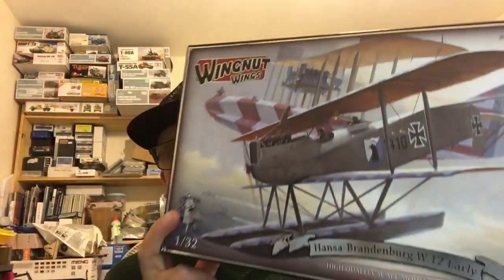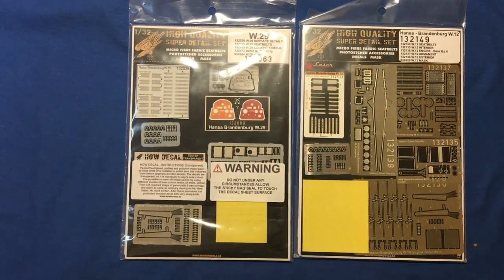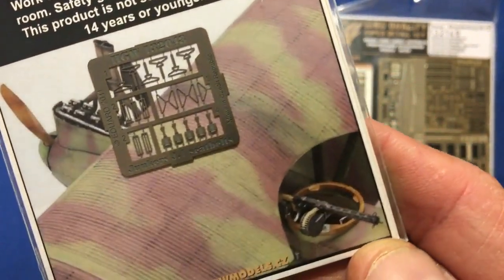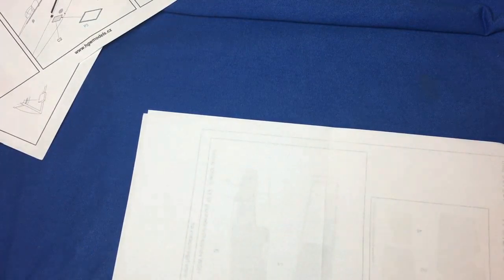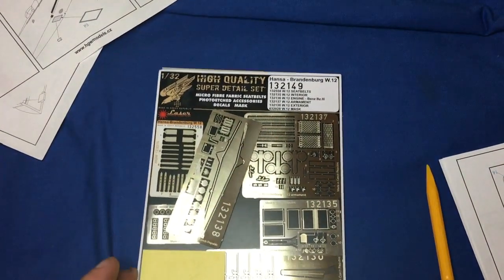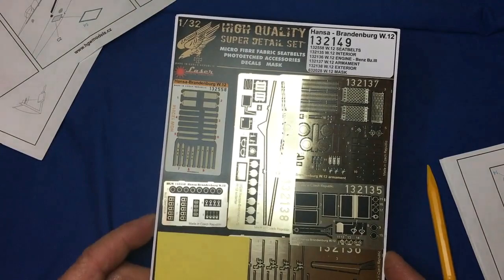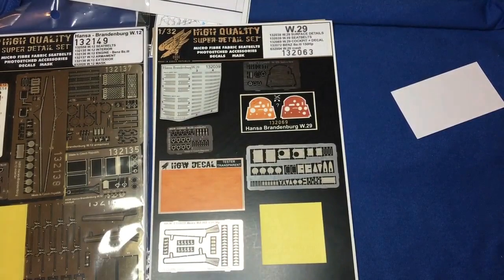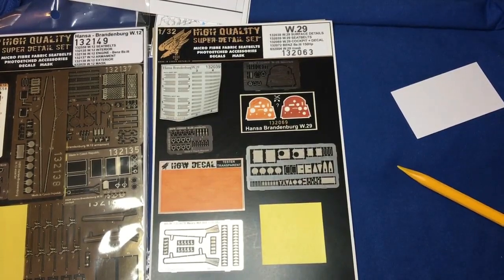Wingnut Wings Hansa Brandenburg W12 and 29 Super detail sets from HGW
A quick look at two AM sets from HGW for the Hansa Brandenburg W12 and W29 kits from Wingnut Wings. Are they worth getting?? You decide??